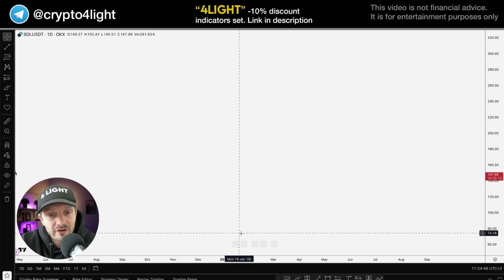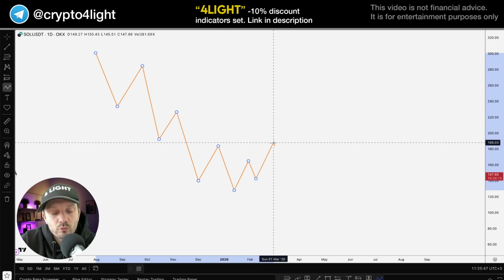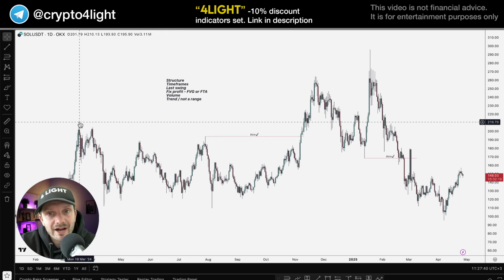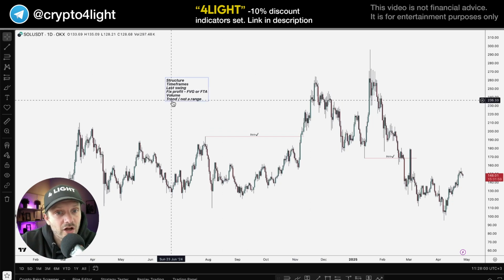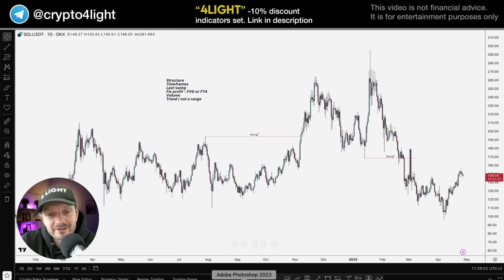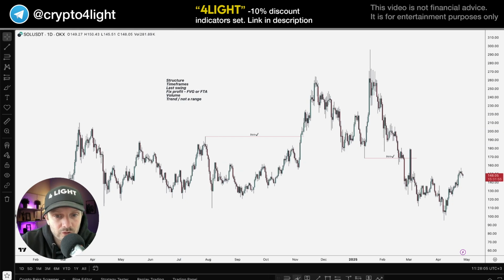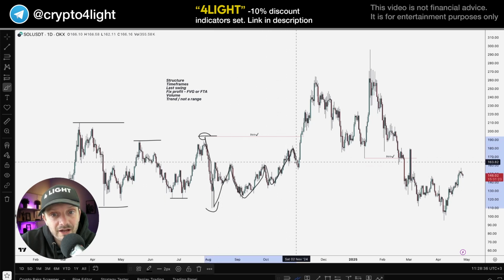BOS Explained: How Smart Money Breaks Structure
Break of Structure (BOS) Explained: How Smart Money Moves the Market

In this video, we dive deep into the concept of Break of Structure (BOS) — one of the most important tools used by smart money traders to identify trend reversals and market shifts.
You'll learn exactly what a BOS is, how to spot it in real time, and how to use it to trade like a professional.

✅ What is Break of Structure (BOS)?
✅ How Smart Money uses BOS to trap retail traders
✅ BOS vs CHoCH: Key differences and how to trade them
✅ Step-by-step examples on real charts
✅ Pro tips for mastering BOS strategies and improving your win rate

If you want to elevate your trading and catch major market moves early, this video is for you!

⏰ Time Stamps ⏰

🔑 Topic keywords: